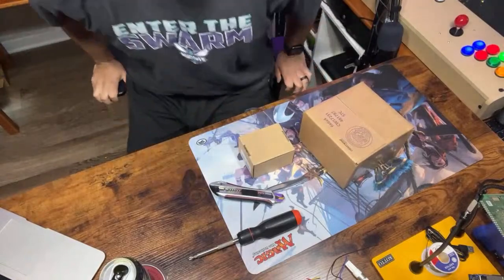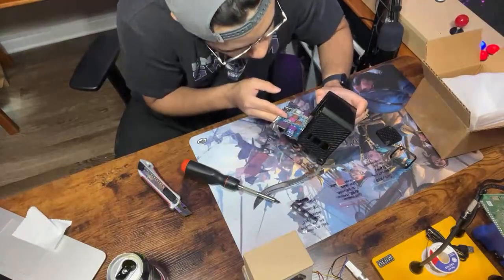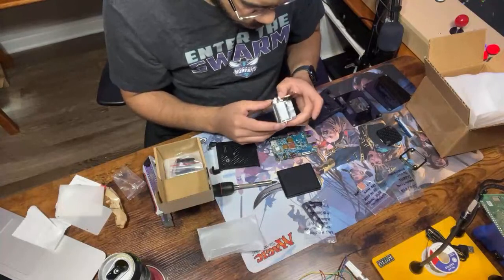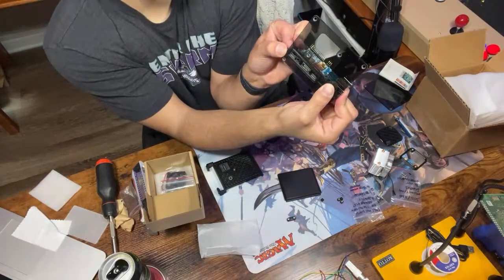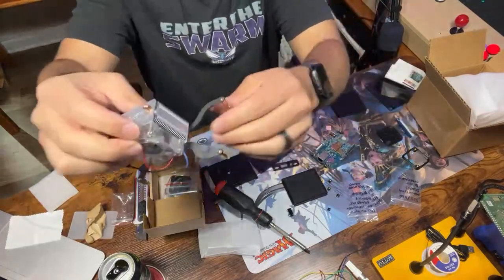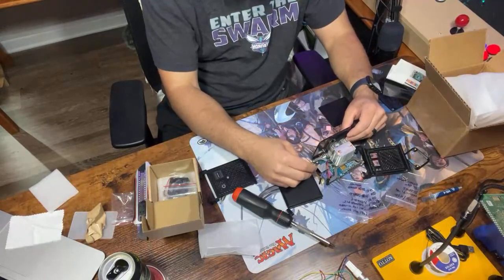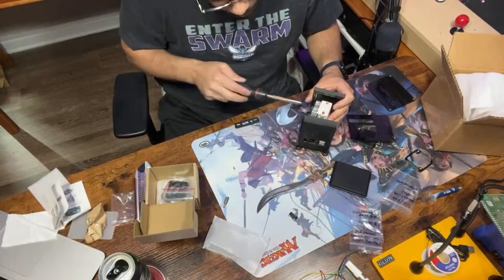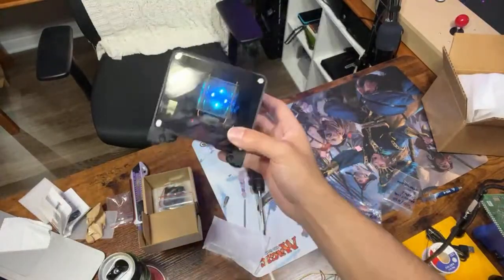This Orange Pi Case Is Pretty Creative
The Etsy shop I mentioned if you’re looking for amazing custom cases

Unboxing and assembly of a custom 3D printed case, specifically designed for the powerful single-board computer, the Orange Pi 5.

But that's not all! This innovative 3D printed case comes with a specially designed bracket. This amazing piece of engineering allows us to convert the popular Ice Tower Cooler, a fan favorite for Raspberry Pi users, to fit snugly within the Orange Pi 5.

The Ice Tower Cooler can seamlessly be integrated to provide optimum cooling inside this meticulously designed case.

My Personal PC for Work/Editing/1080pGaming:
MSI MAG B550 TOMAHAWK Gaming Motherboard
Corsair iCUE H150i RGB Elite Liquid CPU Cooler
AMD Ryzen 7 5800X 8-core, 16-Thread Unlocked Desktop Processor
x2 HyperX Fury 16GB 3200MHz DDR4
Crucial P5 Plus 1TB PCIe Gen4 3D NAND NVMe M.2 Gaming SSD
EVGA GeForce RTX 3080
Corsair RM750e Fully Modular Low-Noise ATX Power Supply
CORSAIR iCUE 4000X RGB Tempered Glass Mid-Tower ATX PC Case
(CORSAIR Premium PCIe 3.0 x16 Extension Cable, 300mm